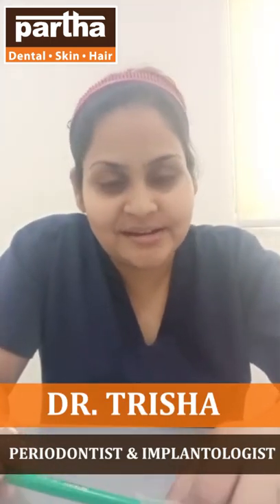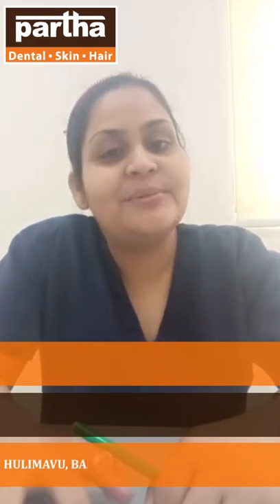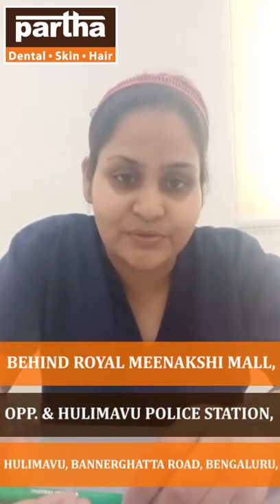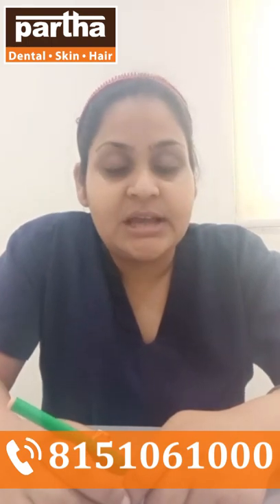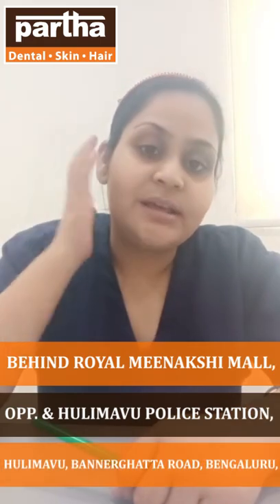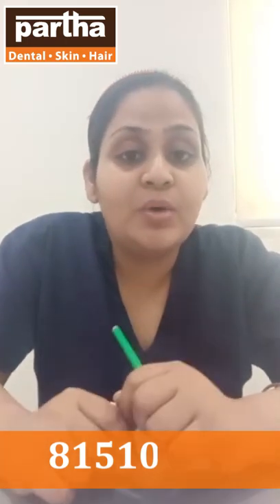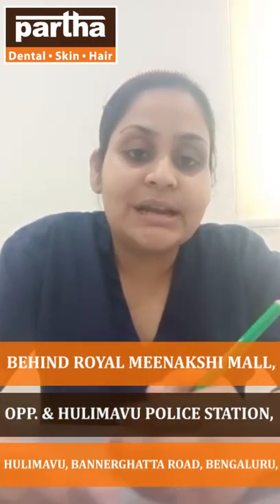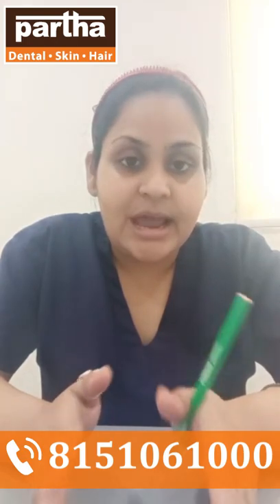Dr Trisha, Bannerghatta Branch, Night Guard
Dr Kalpana
Parthadental
Dental care
Thin hair
Best dental @ Bangalore
Hair fall
Hairline
Hair density
Hair transplant
Hair products
Smile improvement
Teeth whitening
Brushing
Yellow teeth
Cavities
Black spots on teeth
Dental floss
Chewing problem
Broken teeth
Smile design
Gaps between the teeth
Irregular teeth
Crooked teeth
Clips
Braces
Invisible braces
No braces
Aligners
Invisalign
Bleeding gums
Bad breath
Oral ulcers
Sensitivity
Veneers
Laminates
Artificial fixed teeth
Teeth sets
Dentures
Removable teeth
Implants
Beautiful smile
Beautiful hair
Root canal treatment
Fillings
Painless dentistry
Child dentistry
Cosmetics
Crowns/caps
Emergency pain
Gum health
Wisdom teeth
Preventive care
Sealants
Tooth replacement options
Jaw pain
Bad taste
Dry mouth
Dental X-rays
Opt
Dry socket
Fix my teeth
Tobacco chewing
Baby teeth
Milk teeth
Teeth shape
Teeth colour
Cracked tooth
Dentistry for today's lifestyles!!!
ಕೂದಲು ಉದುರುವಿಕೆ
ಕೂದಲು ಕಸಿ ಮಾಡುವುದು
ಕೂದಲು ತೆಳುವಾಗುವುದು
ಕೂದಲು ಬೆಳವಣಿಗೆ
ಕೂದಲು ಪ್ಯಾಚ್
ಕೂದಲು ಆರೈಕೆ
ಕೂದಲಿನ ಸಮಸ್ಯೆಗಳು
ನುರಿತ ದಂತ ತಜ್ಞ ವೈದ್ಯರುಗಳಿಂದ
ದಂತ ಕಸಿ
ದಂತ ತಜ್ಞರು
ಸ್ಮೈಲ್ ಡಿಸೈನಿಂಗ್
ಸ್ಮೈಲ್ ಮೇಕ್ಓವರ್
ಹಲ್ಲಿನ ಜೋಡಣೆ ಚಿಕಿತ್ಸೆ
ಹಲ್ಲಗಳನ್ನು  ಕಟ್ಟುವುದು
ಹಲ್ಲಿನ ಆರೈಕೆ
ಹಲ್ಲಿನ ಉಳಕಗಳನ್ನು  ಸ್ವಚ್ಛ ಮಾಡುವುದು
ಹಲ್ಲಿನ ಶುಚಿಗೊಳಿಸುವುದು
ಹಲ್ಲಿನ ತೆಗೆಯುವಿಕೆ

కాస్మటిక్ డెంటల్
డెంటల్ క్లినిక్
డెంటల్ సూపర్ స్పెషలిస్ట్
డెంటల్ హాస్పిటల్
ఎత్తు పళ్ళు
వంకర పళ్ళు
డెంటల్ ఇంప్లాంట్
పంటికి క్యాబ్ పెట్టడం
రూట్కెనాల్ చికిత్స
స్మైల్ డిజైనింగ్
పిల్లల డెంటిస్ట్
ఫ్యామిలీ డెంటిస్ట్
దంతవైద్యుడు
ఎమర్జెన్సీ డెంటిస్ట్
దగ్గరలోని డెంటిస్ట్
జుట్టు రాలడం
బట్టతల
నోటి దుర్వాసన
ఫ్రీ కన్సల్టేషన్